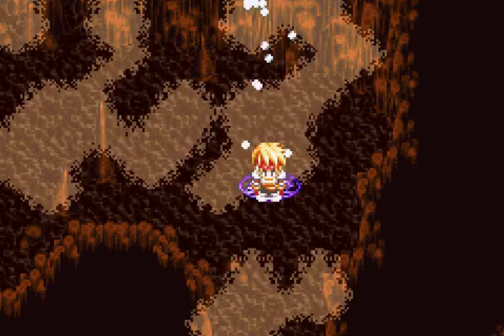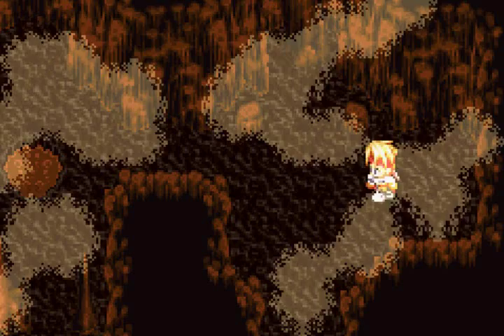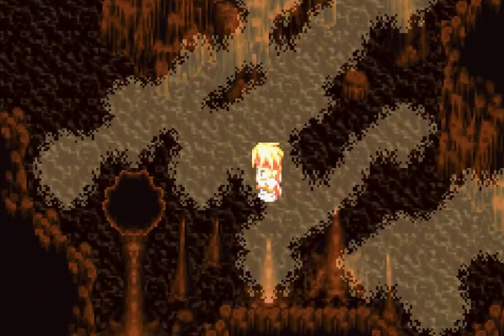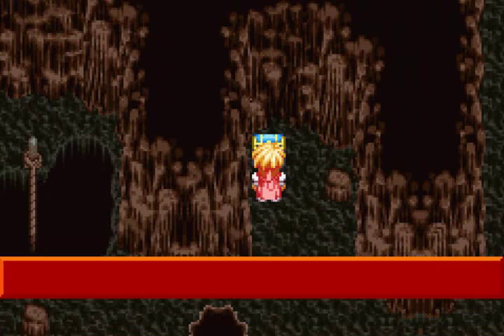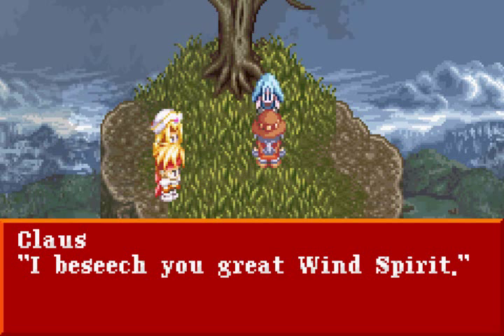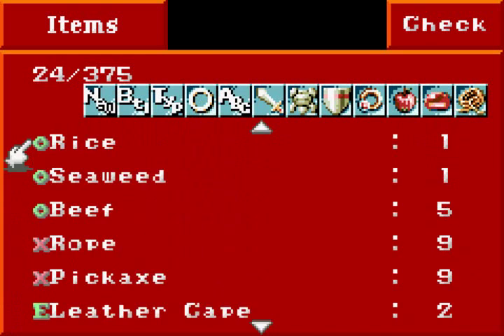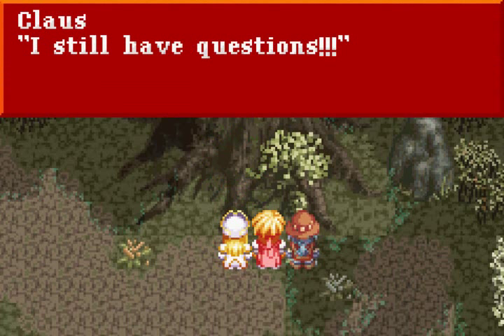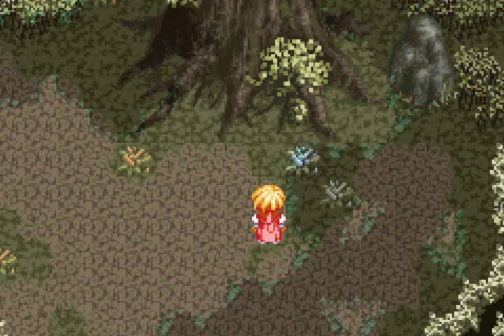Let's Play Tales of Phantasia #9 - Sylph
Dealing with this miasma shall calm Sylph down. And to show its gratitude, the Summon Spirit of Wind shall join us. Now Claus can show his true potential: with every Spirit he makes a pact with, he learns a new attack. Game made by Namco and published by Nintendo.